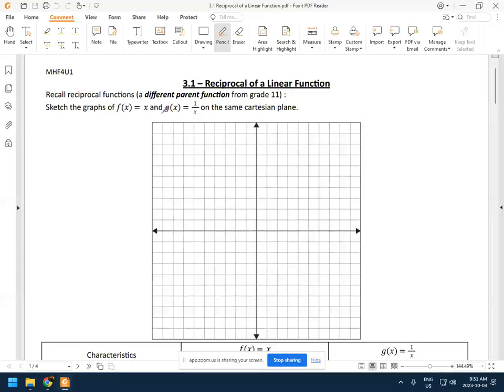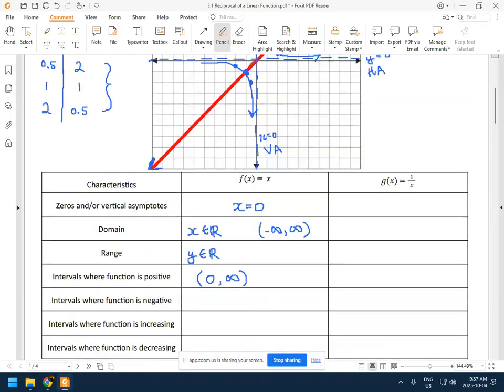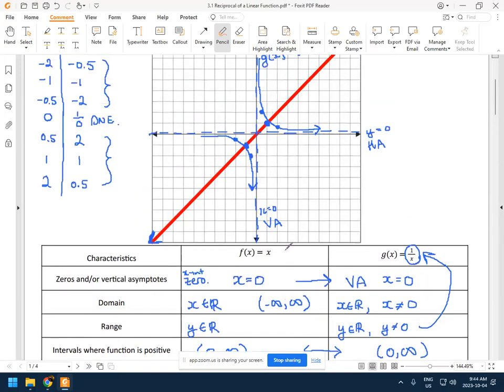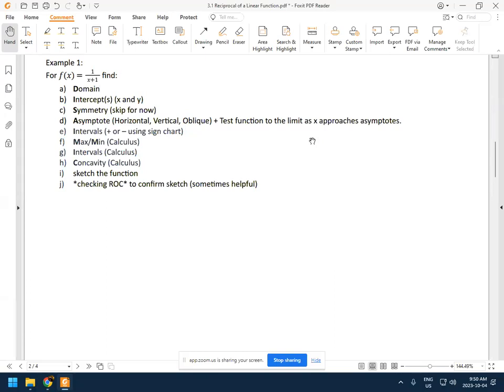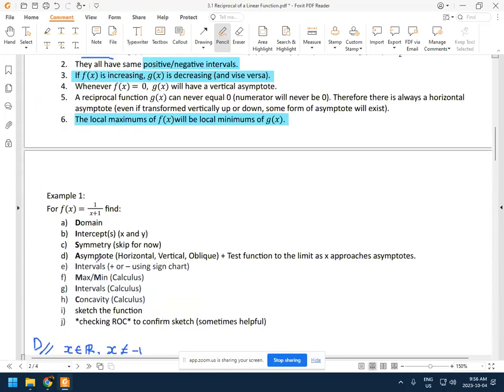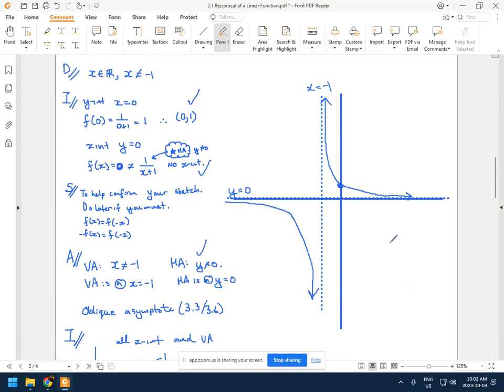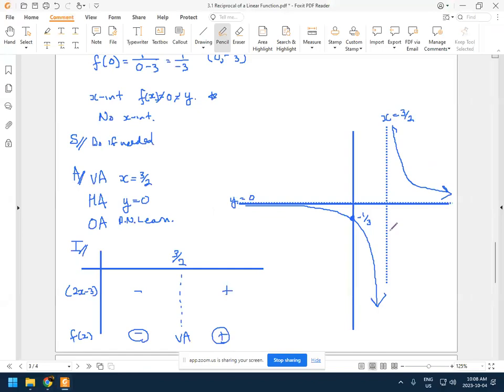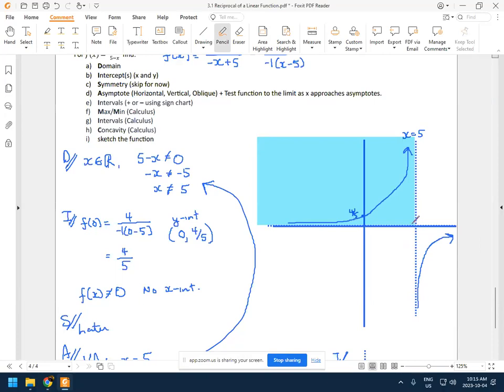3.1 Reciprocal of a Linear Function